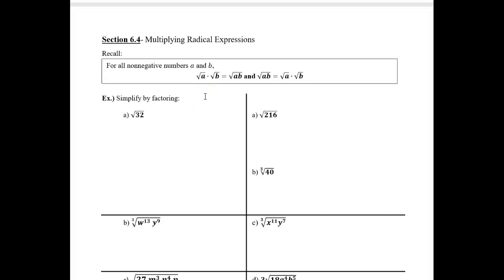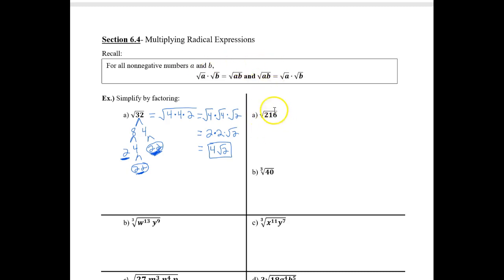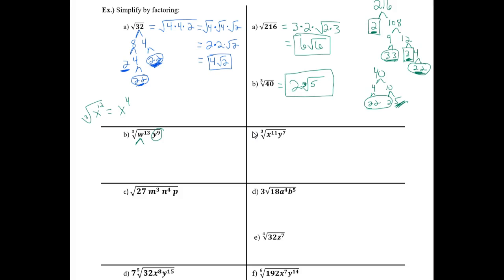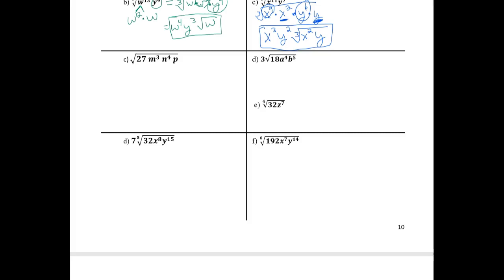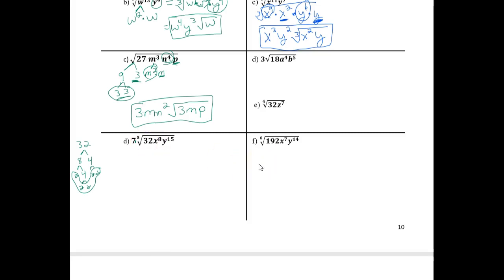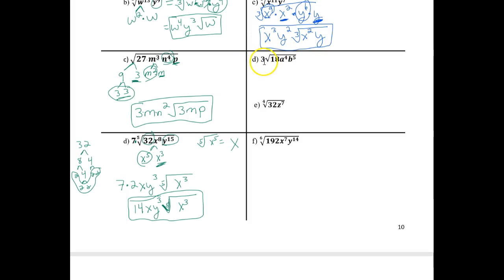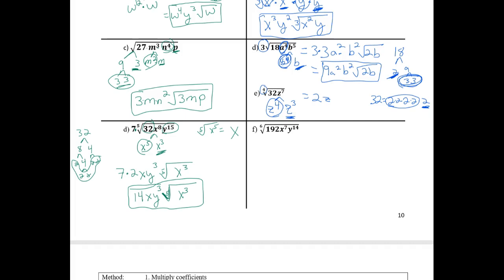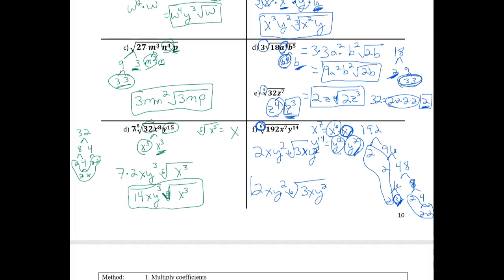Simplify Radical Expressions by Factoring